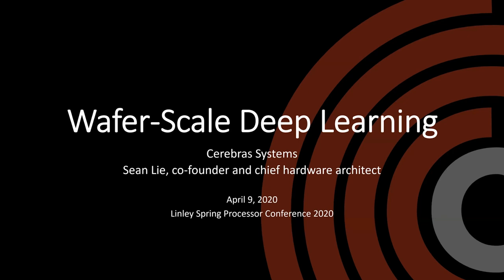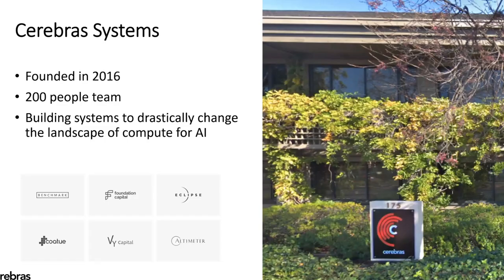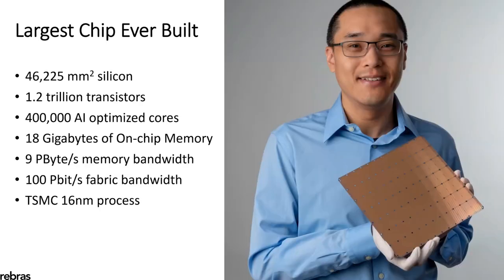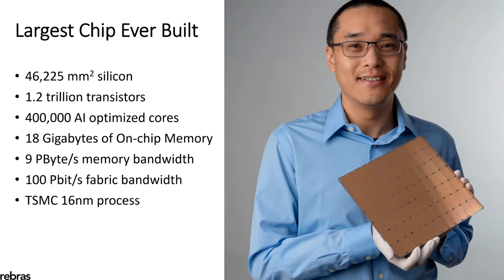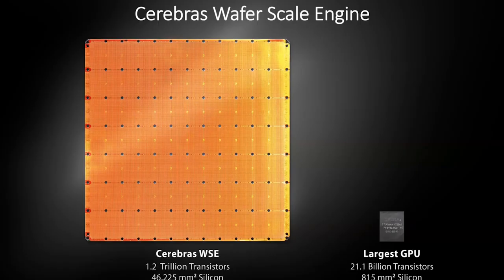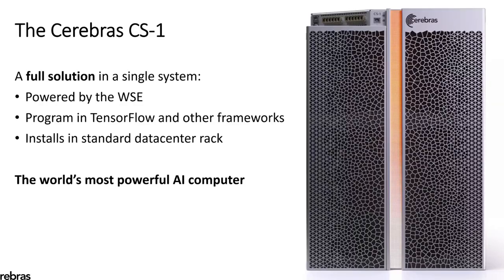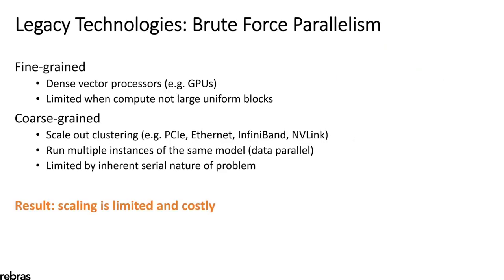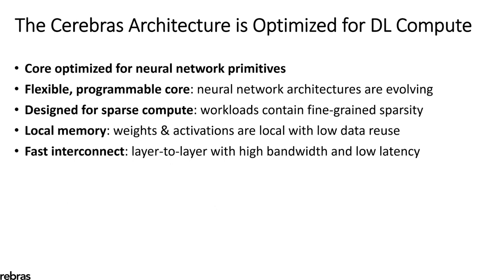Cerebras Systems: Building the World’s First Wafer-Scale Processor for AI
Presented by Sean Lie, Chief Hardware Architect, Cerebras Systems.
Cerebras Wafer Scale Engine (WSE) is the industry's only trillion-transistor processor. Built and optimized for AI work, the WSE contains more cores, more local memory, and more fabric bandwidth than any processor in history. This presentation will discuss the benefits of wafer-scale integration for AI work and share some of the engineering challenges and lessons learned from delivering a 400,000 core, 46,225mm^2  processor.

The Linley Spring Processor Conference featured technical presentations on AI acceleration, targeting edge, automotive, IoT, and data center. Also covered were new CPU architectures, networking, security, SoC design, and other processor-related topics.